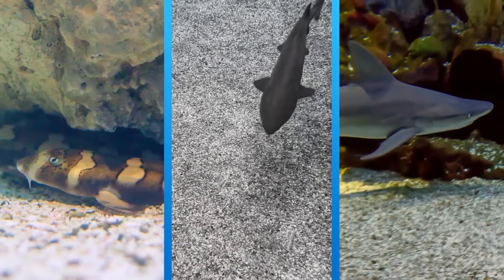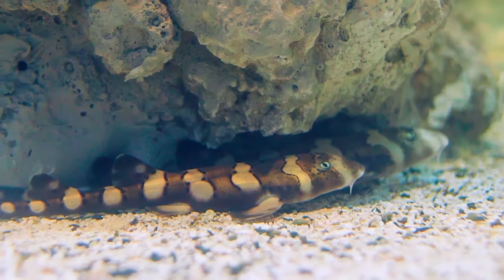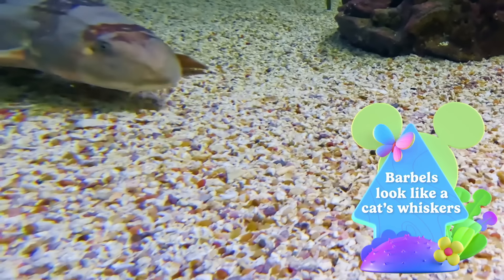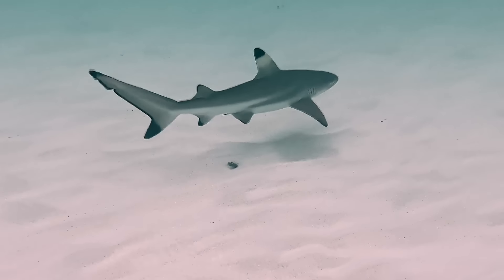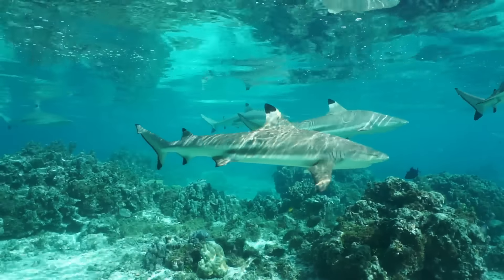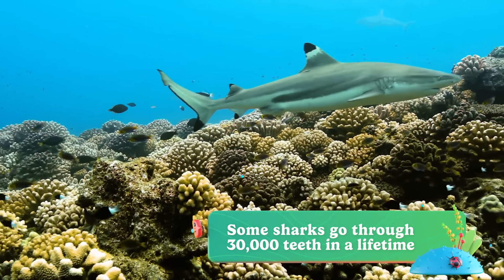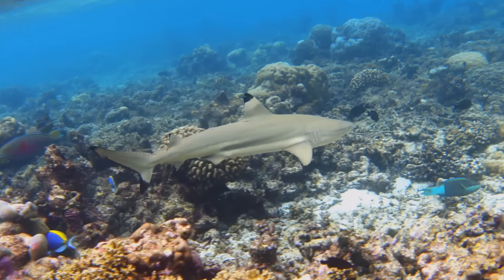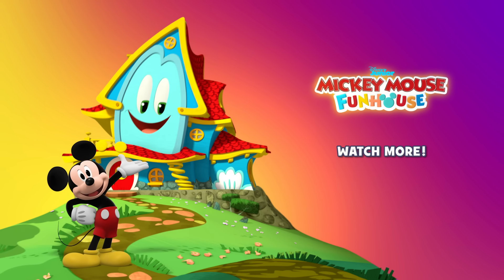Colorful Sharks 🦈| Disney Animals | Mickey Mouse Funhouse | @disneyjr​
Sharks use colors and patterns to blend in among coral reefs in their wonderful watery world – the ocean!

Celebrate Nat Geo SharkFest with us by jumping into more shark-themed content all month on Nat Geo Kids YouTube

Disney Animals returns! With Mickey Mouse at the helm and his new friend, Funny the anthropomorphic house, by his side, these new shorts will take you on a wild ride around the world and explore Disney Animals in their habitats.